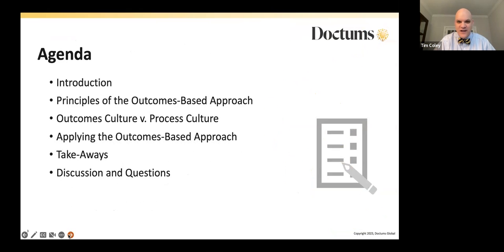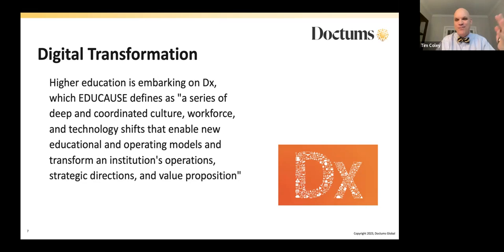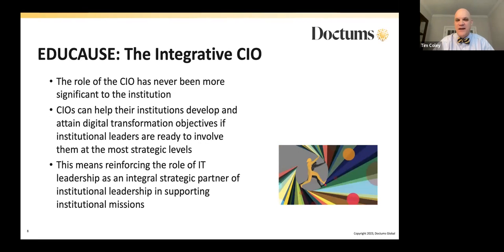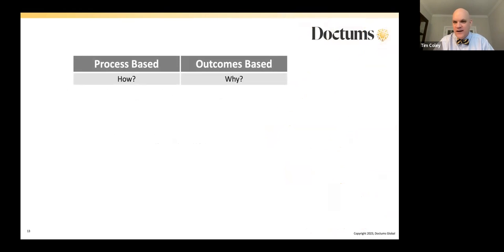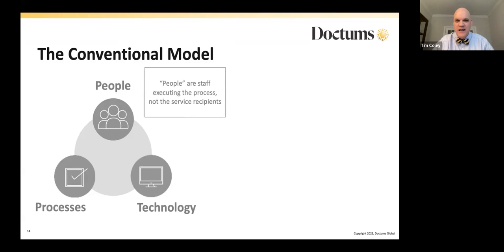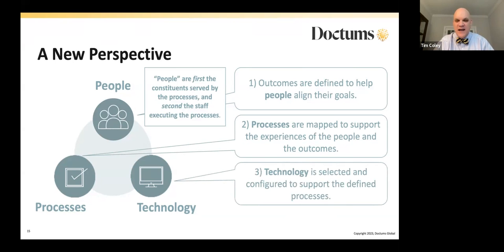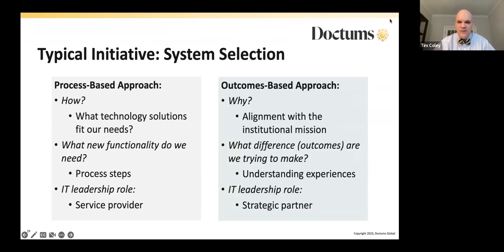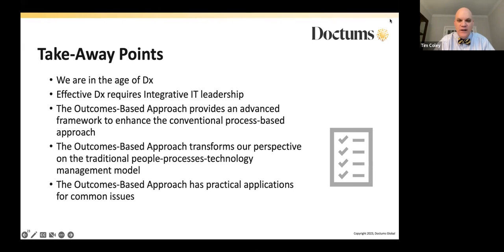Maximaze The Value of your Technology: The Outcomes-Based Approach